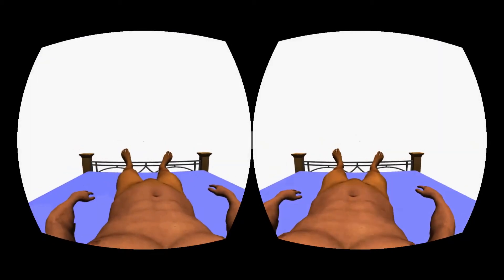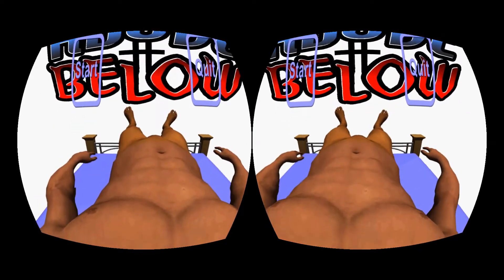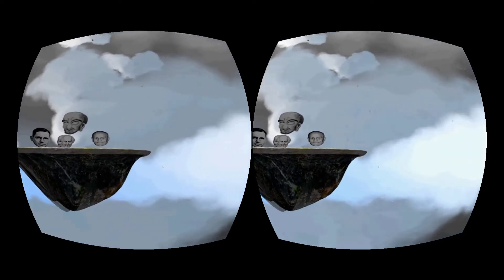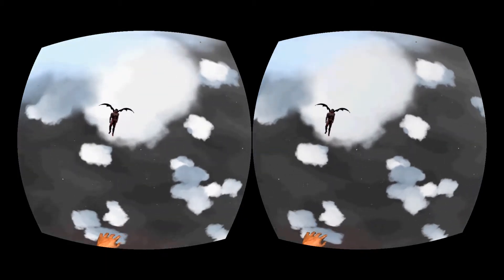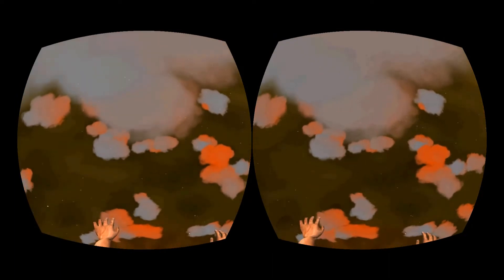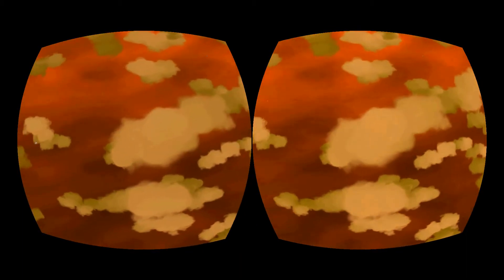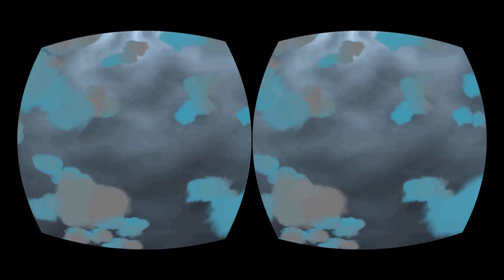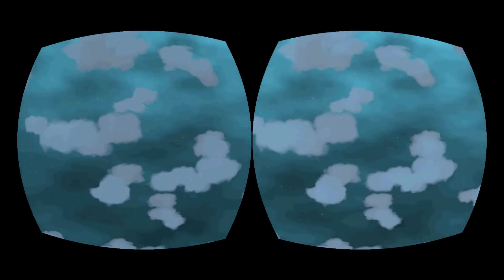Above + Below 2 Trailer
Above + Below 2 by Postmodestie, is an Oculus Rift Experience for the VR Jam 2013

Made in Unity 3D.

The idea is a game fully controllable via the Oculus Rift VR headset. It simulates the mind control in dreams, e.g. when flying.

The buttons in the main menu are activated by looking at them and nodding the head, the same control is used in-game to move, nodding upwards stops the player. By tilting the head sideways one rotates, by looking up or down one flys in the respective direction.

In Above + Below 2 you have the choice to go to Heaven or Hell, and at any point in the game you can revert this choice.
Guards await you on your way to path you the passage to the next Hell or Heaven.
Enemies try to prevent this, minion-planes, crows and pigeons and the guards themselves.
Enter the 7 Heavens and the 7 Hells.

The game will be fully gendered, i.e. you can choose the players as well as the encounters' gender.